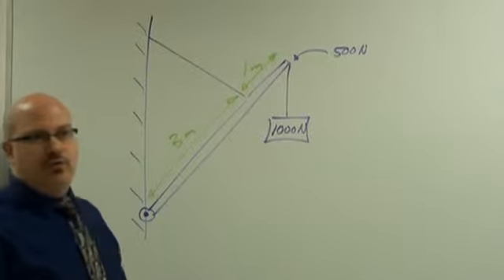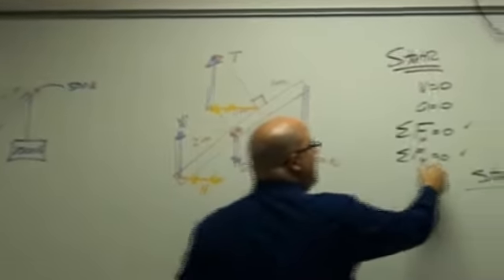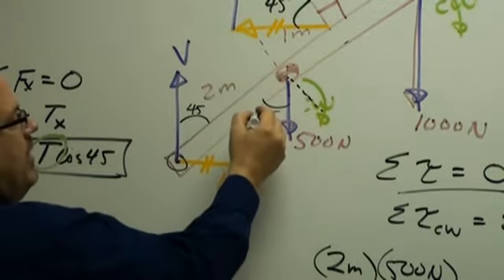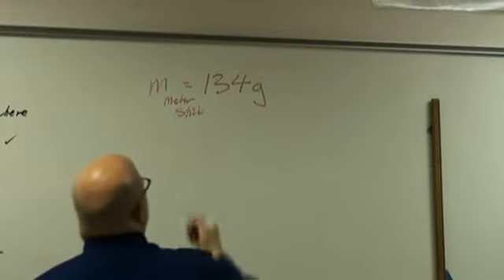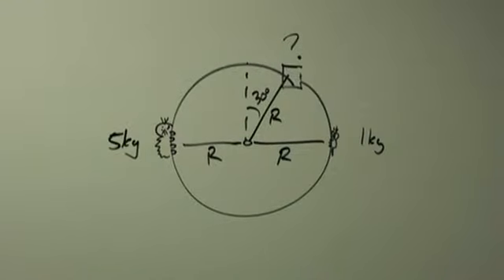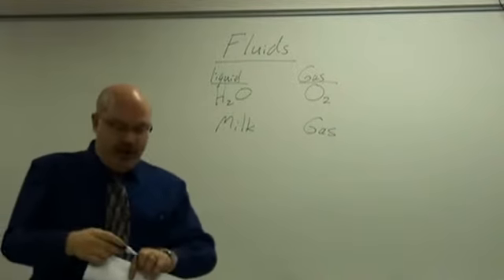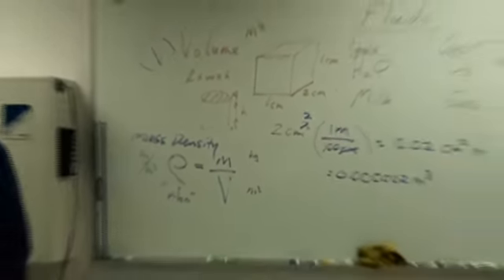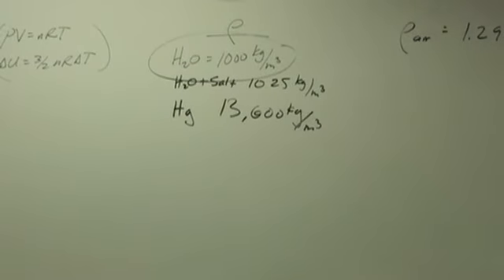#26 Torque and Fluids Day 2